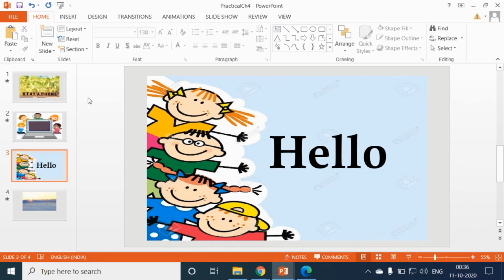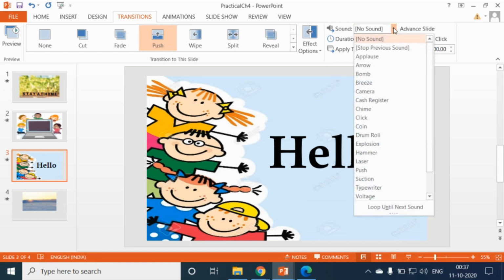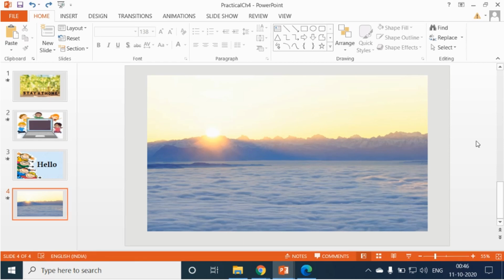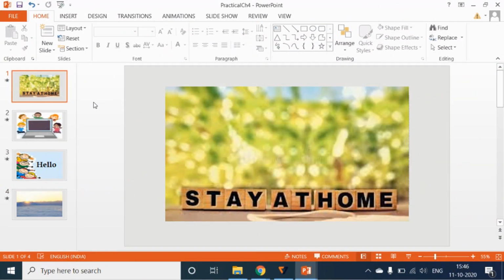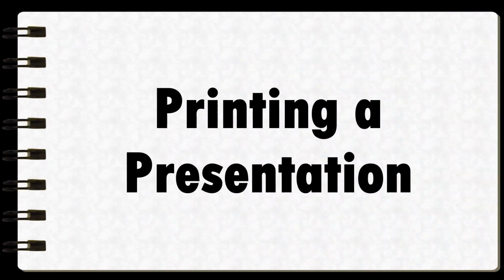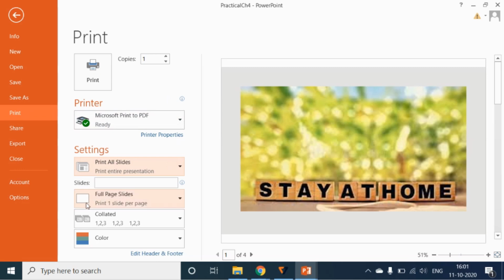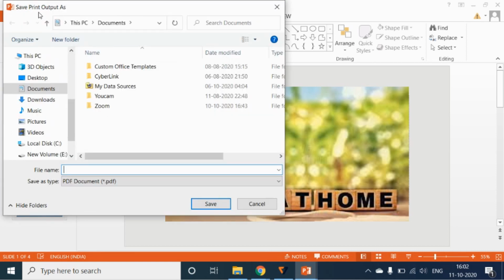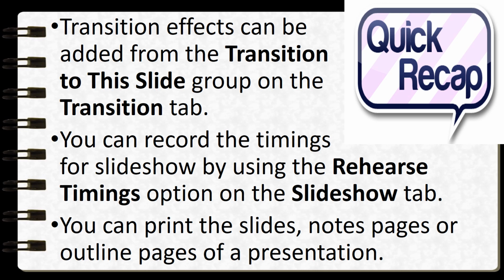Std 6 - Computer - Ch 4 - Session 3